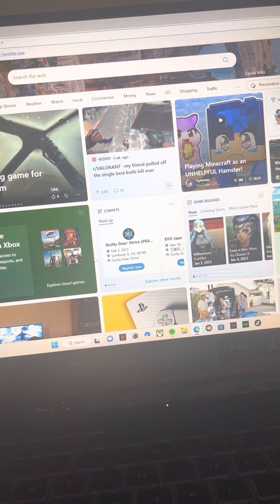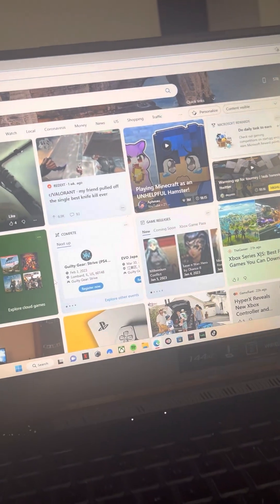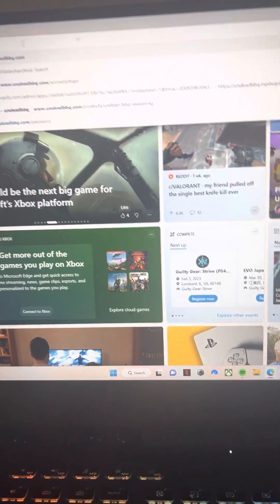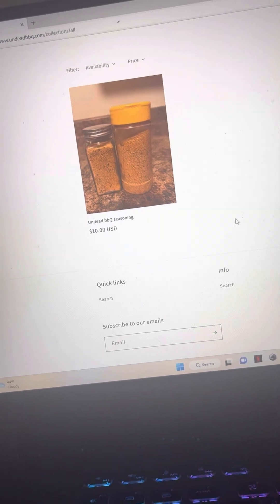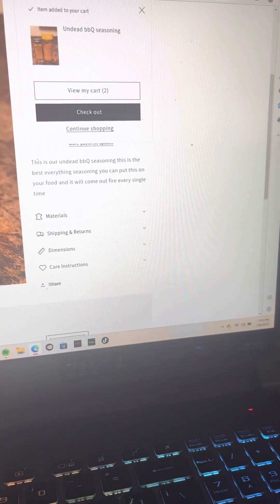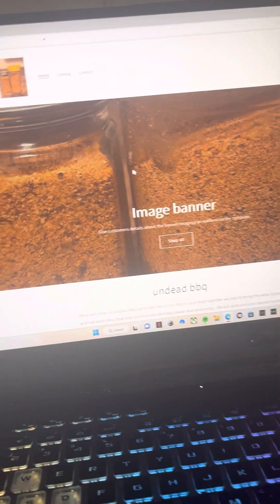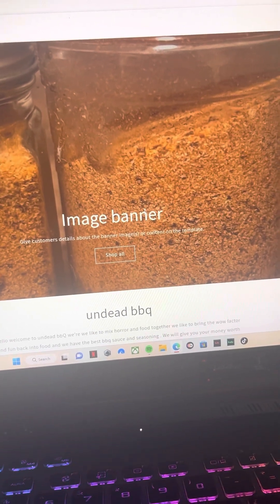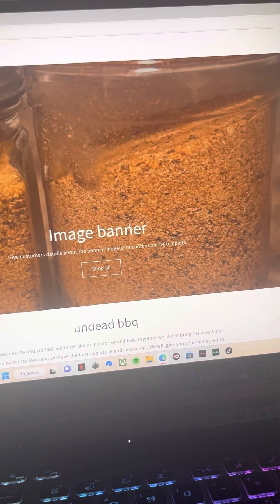Our official website is now up and running so please go support our brand our movement